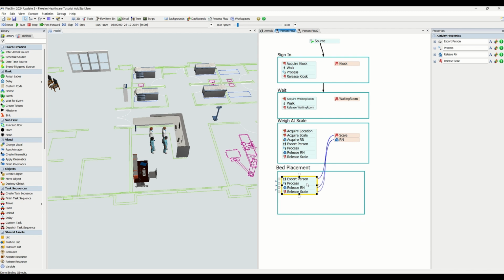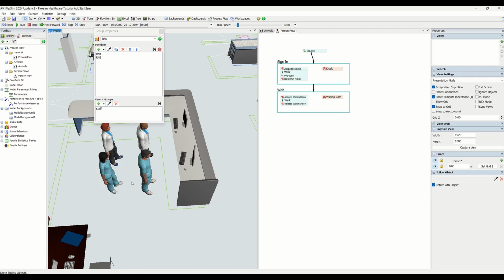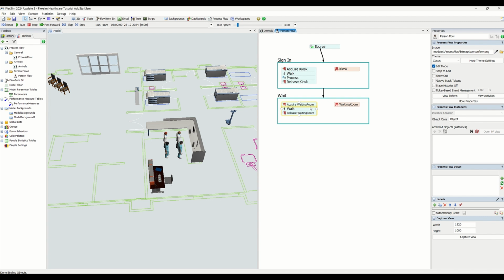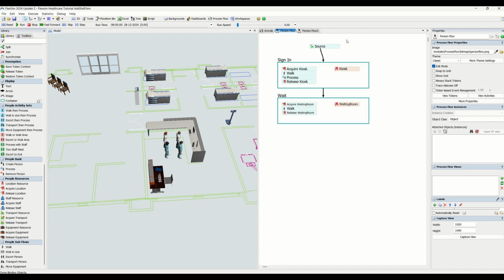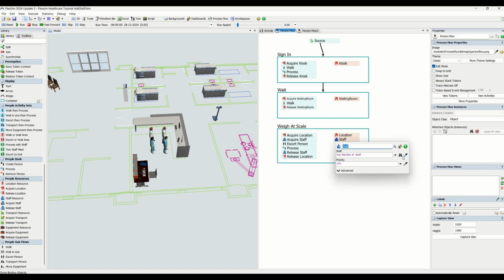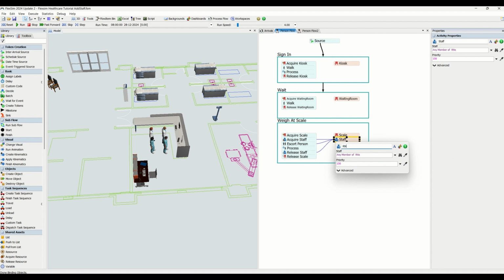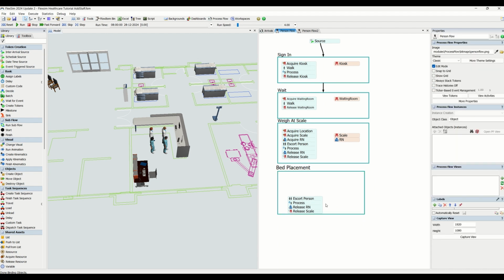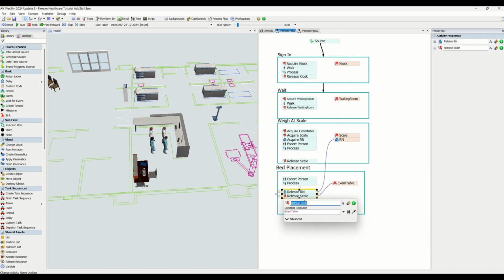People Process Flow | Process flow tutorial | Flexsim Tutorial | Process flow modelling | Part 4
***About Video

In this video we would understand process flow modelling in flexsim simulation. We would learn using activity sets in process flow to create task with coordination, like patient escorted by staff and many. We would be create a complex process flow to replicate real scenario in hospitals. Watch this tutorial and video series to get complete hands on for healthcare process flow. We would have multiple scenario which needs to be made as per logic and we would do it together in video. This comes under problem statement major category of our video series.